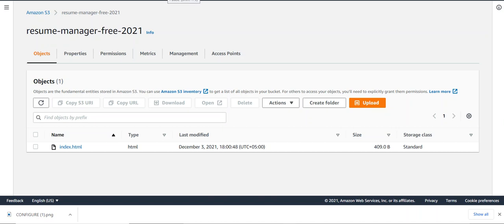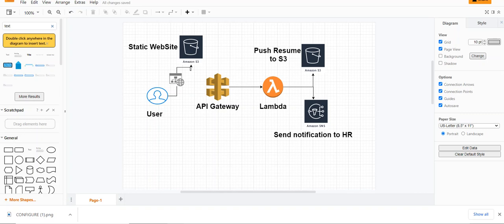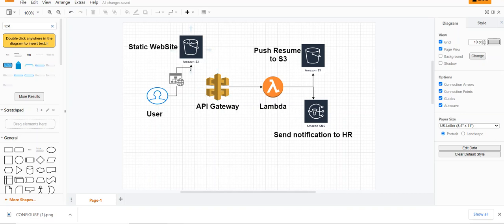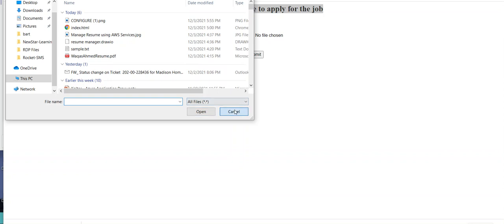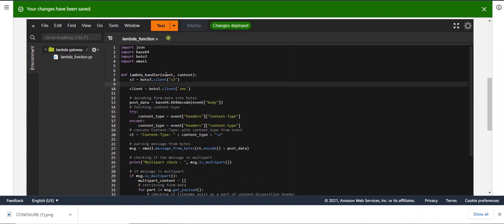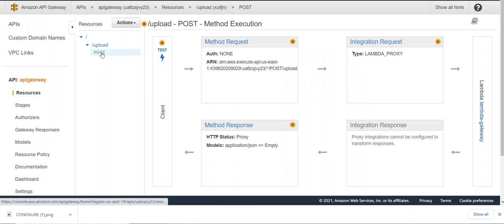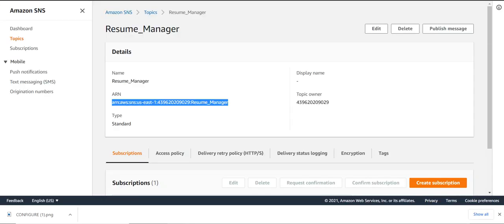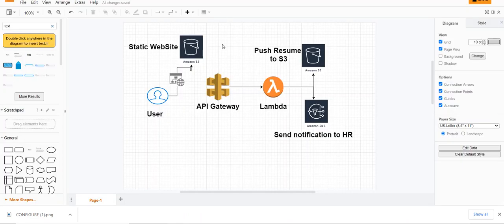Create an Impressive Manager Resume with AWS Free Tier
Are you a manager looking to create an impressive resume? Look no further! In this tutorial, we'll show you how to utilize AWS Free Tier to create a stunning resume that will catch the eye of any hiring manager. We'll walk you through the entire process step-by-step, from creating your AWS account and launching your instance, to installing and configuring the necessary software for creating your resume.

Not only will you have a beautiful and professional-looking resume by the end of this tutorial, but you'll also gain valuable experience working with AWS, which is a highly sought-after skill in today's job market. And the best part? You can do it all for free using AWS Free Tier!

So why wait? Start creating your impressive manager resume today with AWS Free Tier. Don't forget to use keywords like "resume manager", "AWS Free Tier", and "cloud computing" in your resume to improve your chances of getting noticed by potential employers.